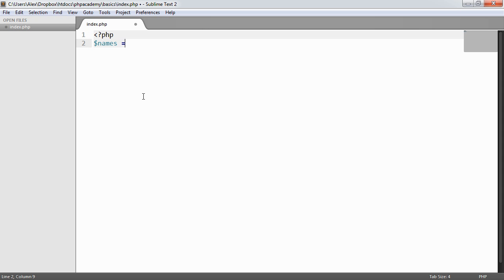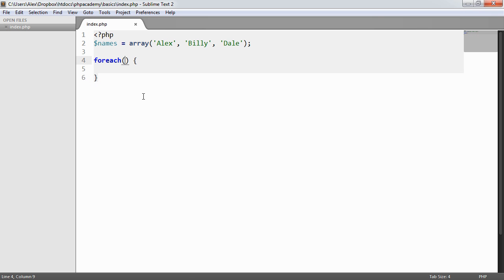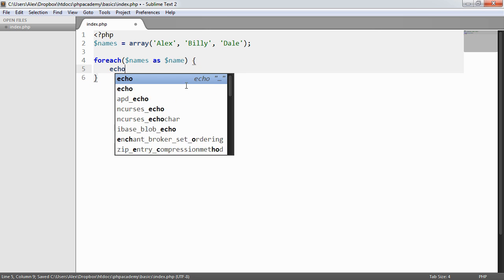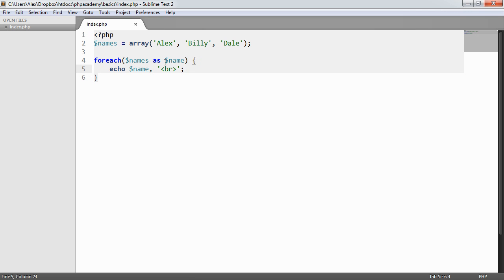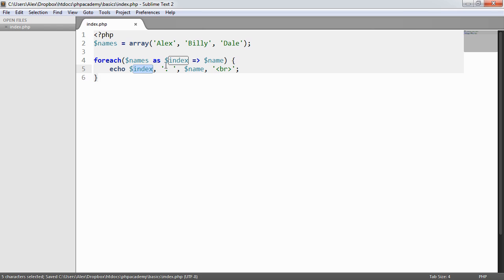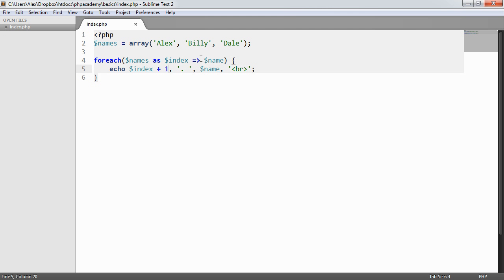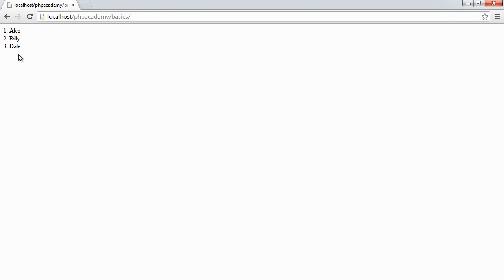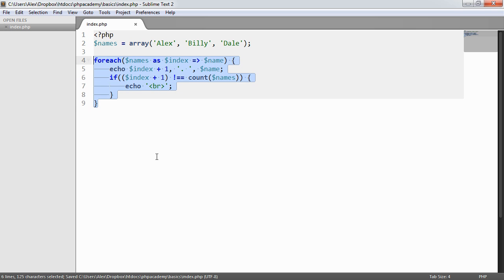Learn PHP: Foreach loop